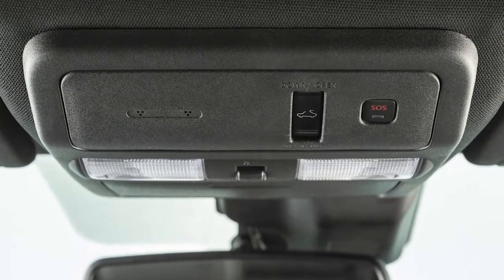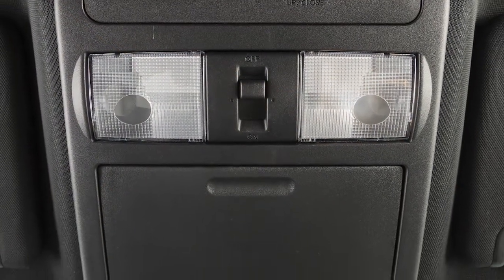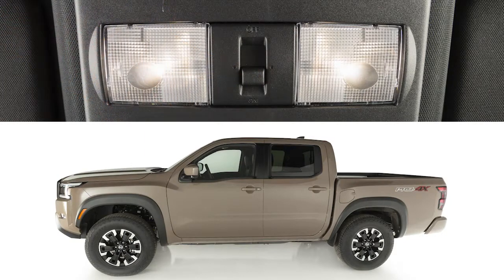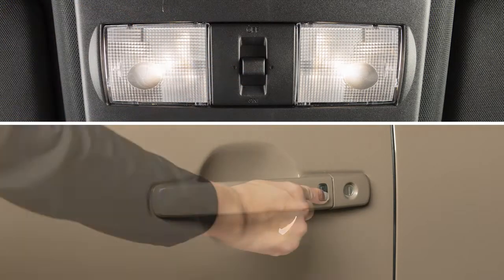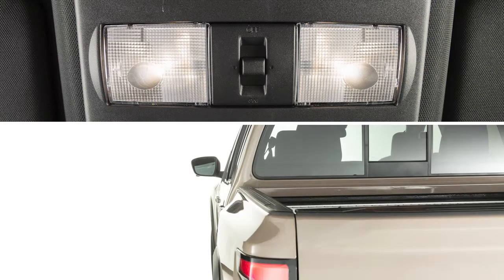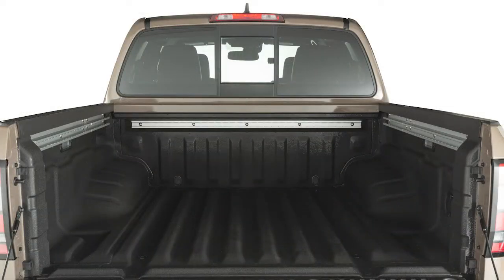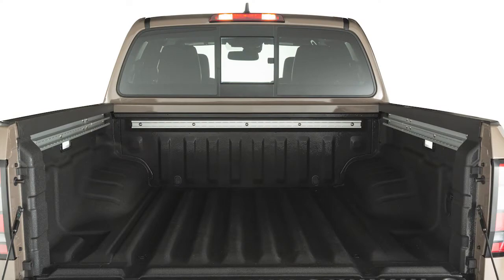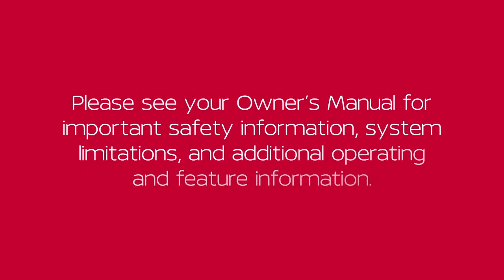2022 Nissan Frontier - Interior Lights